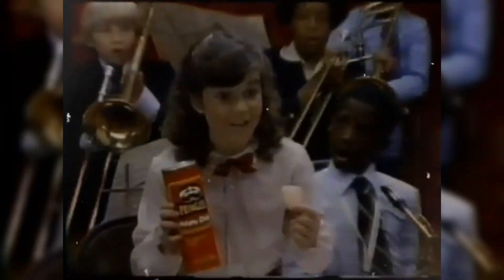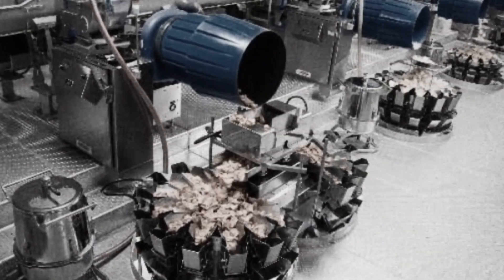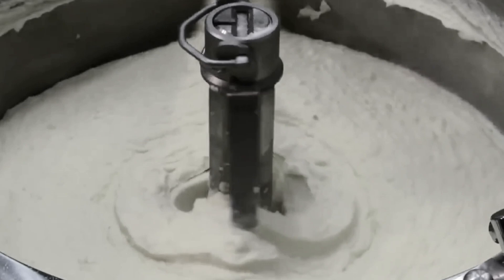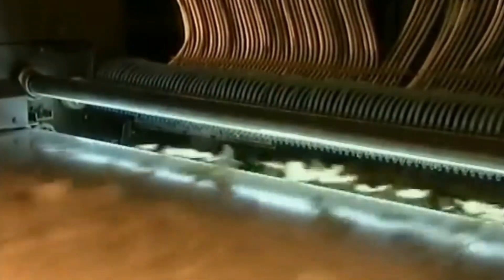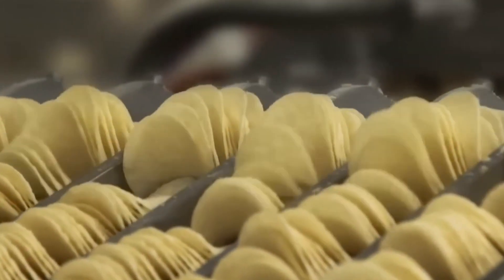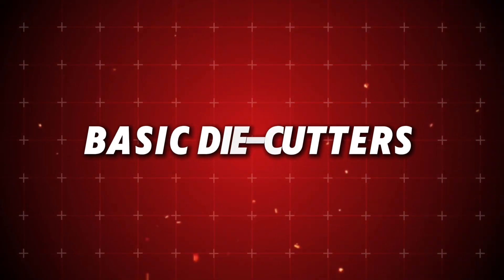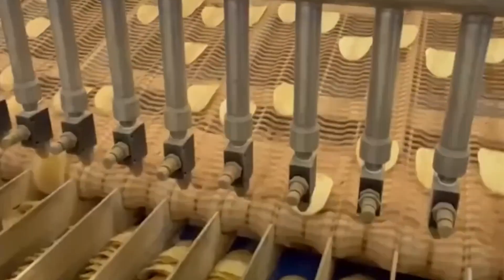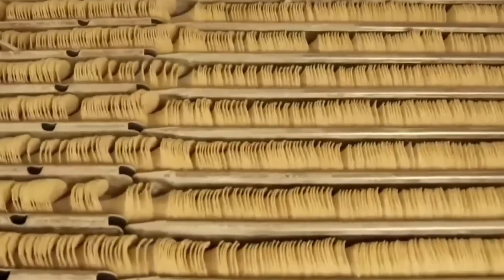How Pringles Are REALLY Made In Factory!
Did you know that Pringles aren't actually potato chips? Despite what many believe, they're legally classified as 'potato crisps' because they contain only 42% potato content. The FDA mandated this rebrand back in 1975 to distinguish them from traditional chips.

This seemingly small detail reveals just how different the Pringles manufacturing process is from what most people imagine. From dehydrated potato flakes to a precise hyperbolic paraboloid shape, the journey of creating these stackable snacks involves chemistry, engineering, and food science that most consumers never consider.